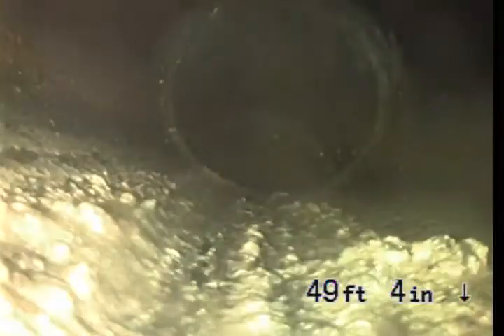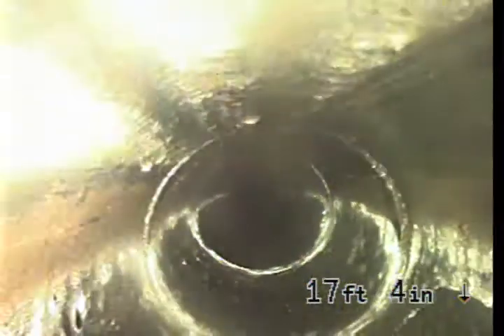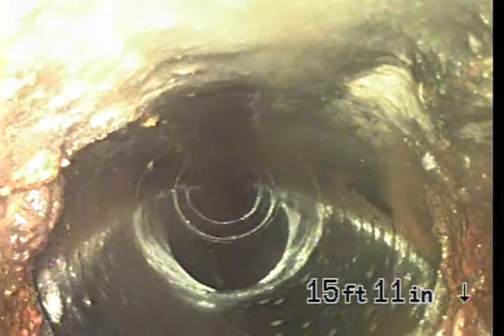SIERRA BONITA SEC 03 18 2021